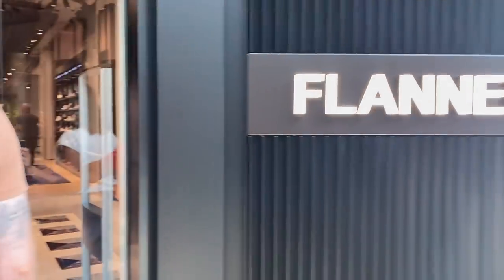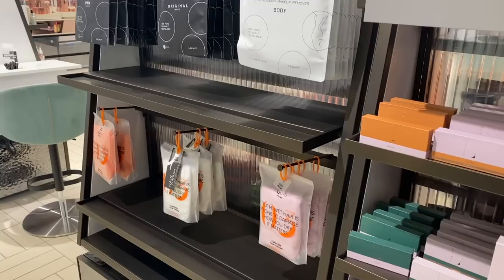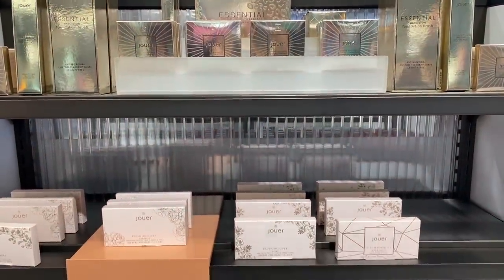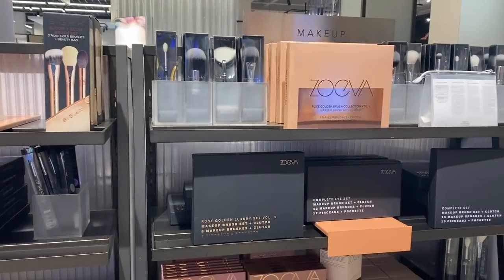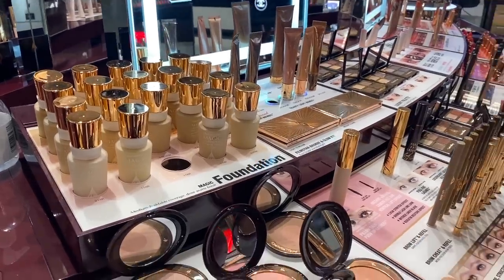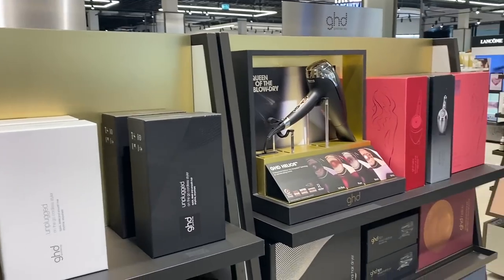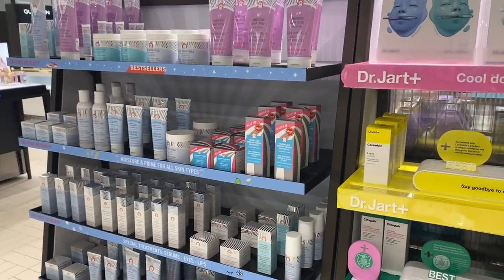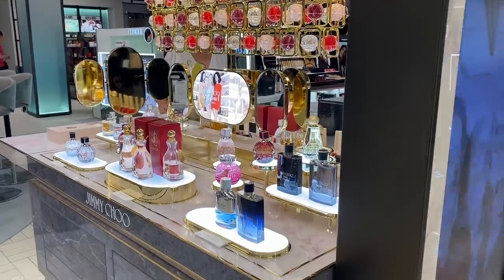FLANNELS BEAUTY // Meadowhall Sheffield - Shop With Me + What's New // Beauty Changing Room ?!?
I wasn't expecting to love the NEW Flannels Beauty at Meadowhall as much as this. I was positively giddy - I mean, who ever thought of a 'beauty changing room' - SERIOUSLY!? If you want me to go back and be more specific in terms of brands/product categories, let me know.. but I'm excited to return and looking forward to trying their beauty services - AAND their restaurant opening!!

Welcome!